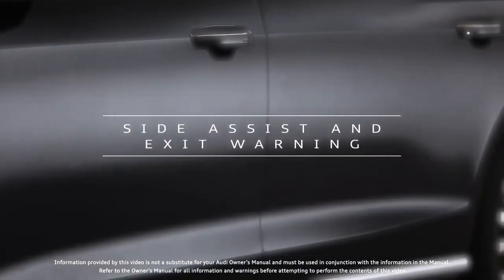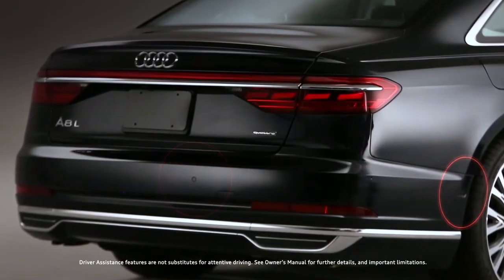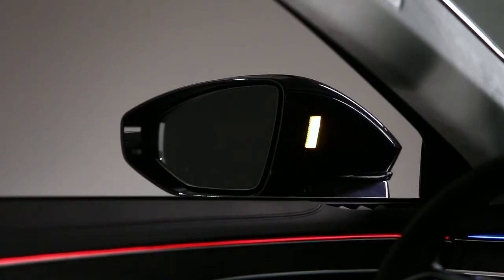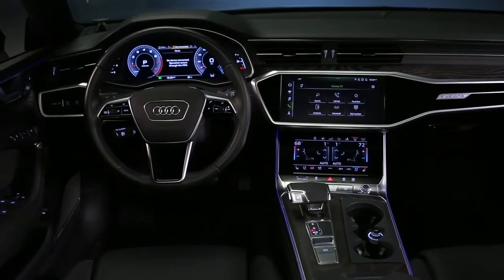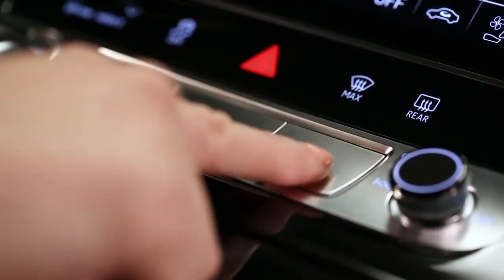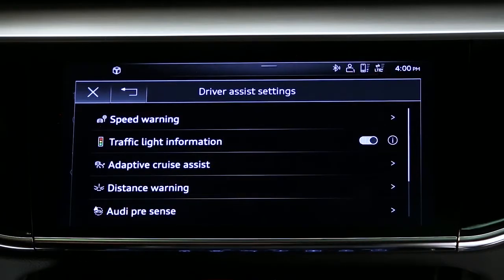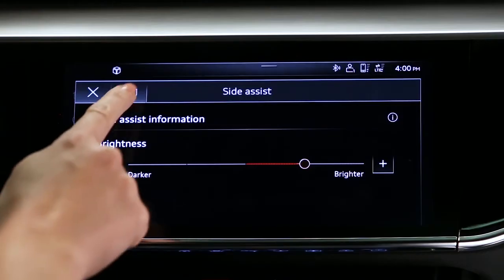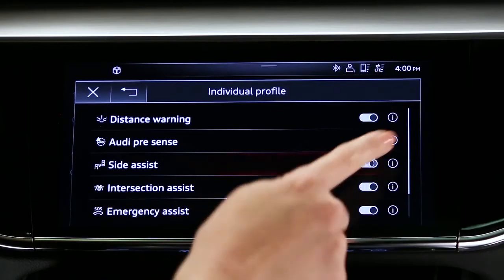Audi Side Assist/Exit Warning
The exit warning remains active for approximately three minutes after the ignition is turned off. This system is based on the radar sensors of Audi side assist, which monitor the zones behind the vehicle and to the sides at the rear
follow us on the channels